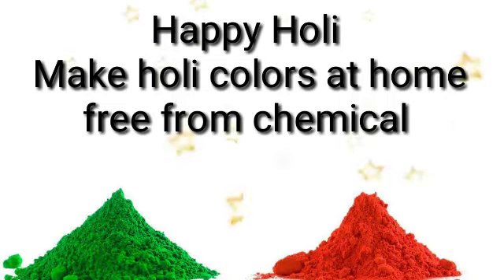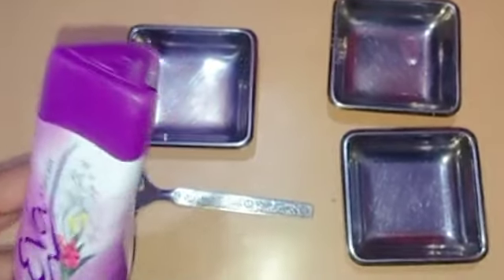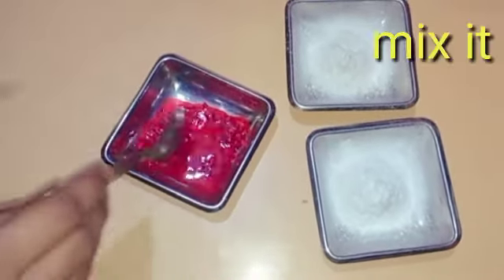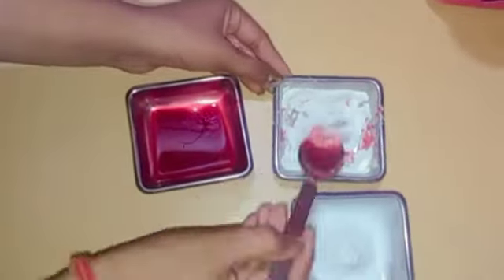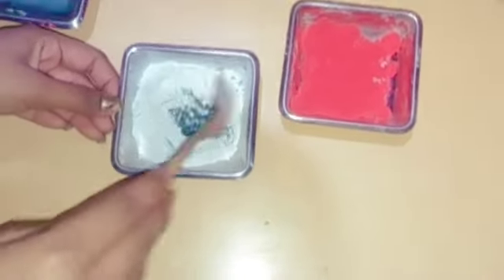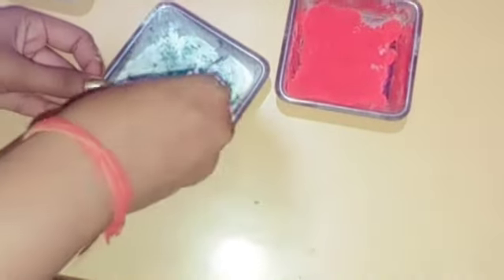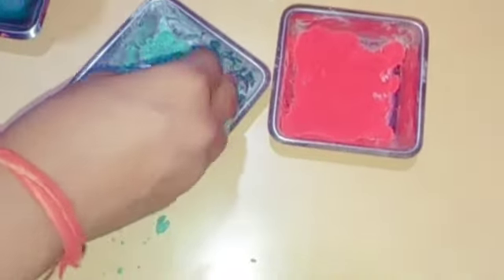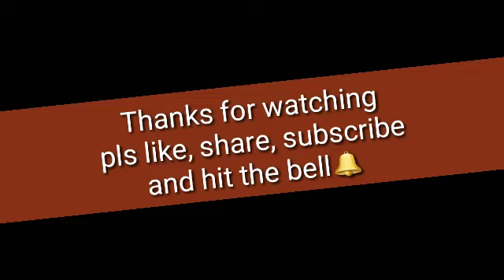Holi colors | Homemade Holi ecofriendly colors | DIY holi colors | Irony star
Hi

Learn here how to make ecofriendly homemade holi colors at home only from two ingredients

Pls try these color making ideas at home.